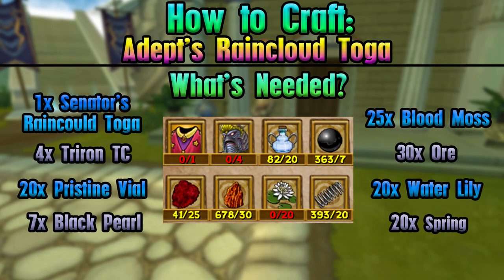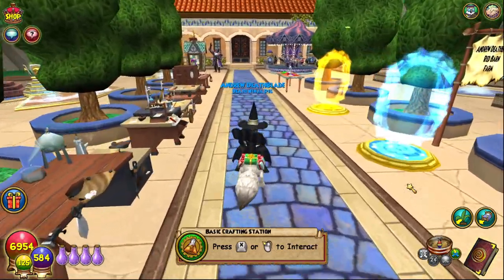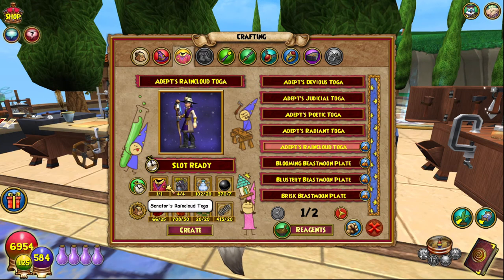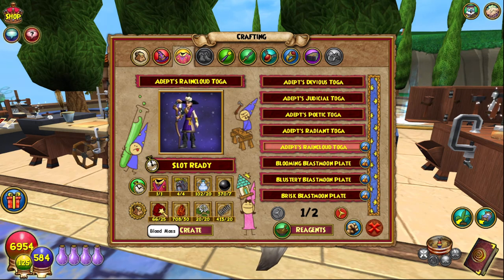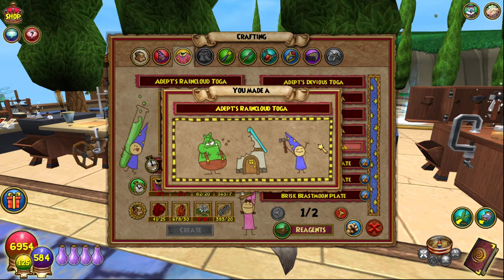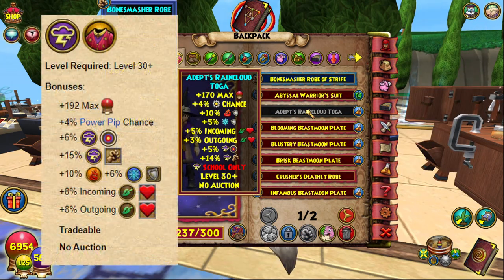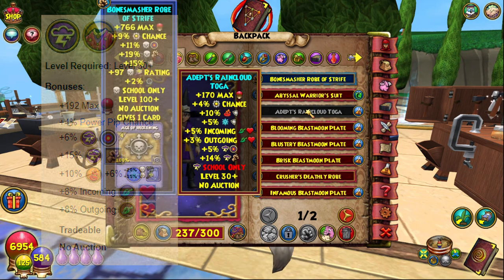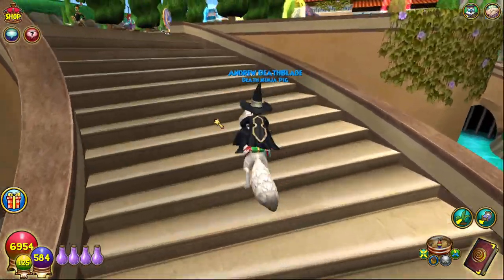Wizard101 Completionist Crafter #49 | Adept's Raincloud Toga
Wizard101 Completionist Crafter #49. Today we craft the Adept's Raincloud Toga